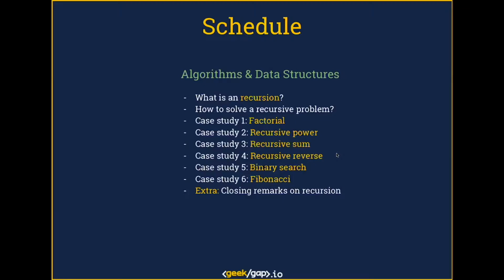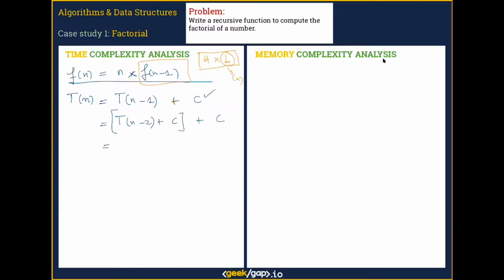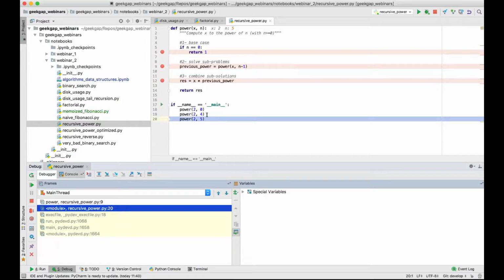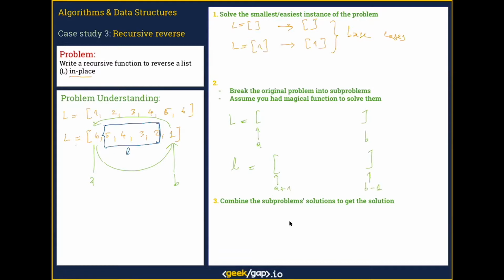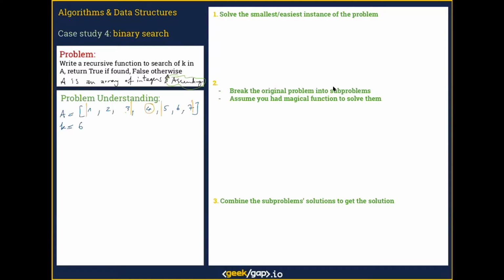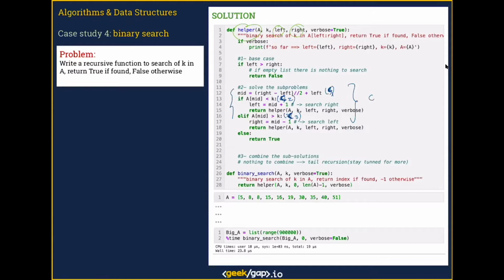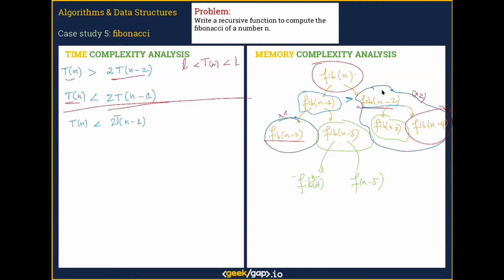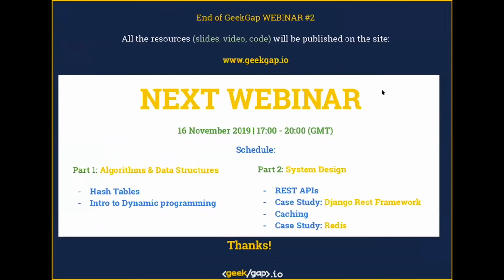Recursive algorithms in depth - GeekGap Webinar #2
Tech Jobs Interviews Preparation - GeekGap Webinar #2

What is an recursion?
How to solve a recursive problem?
- MaxRecursionDepth Error
- Tail Recursion
- Memoization